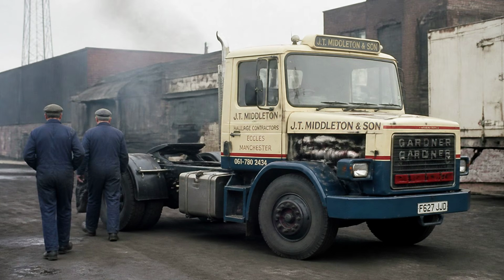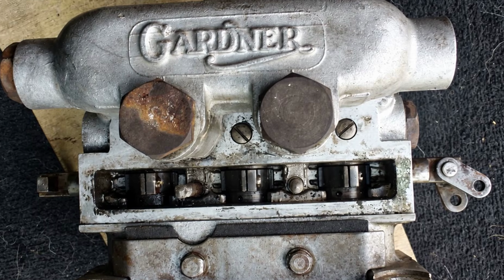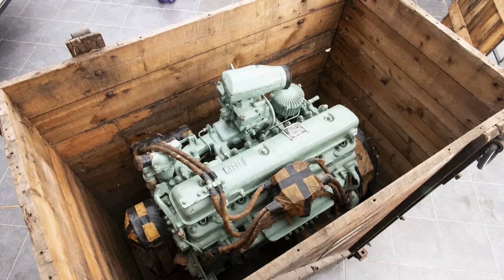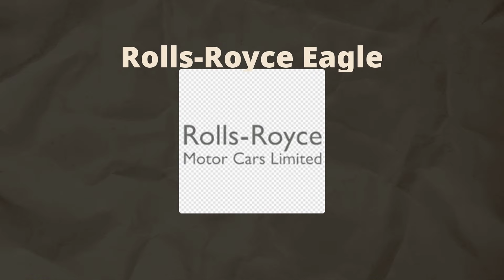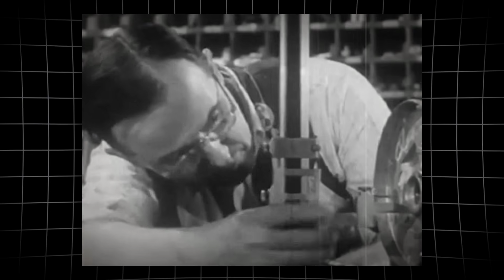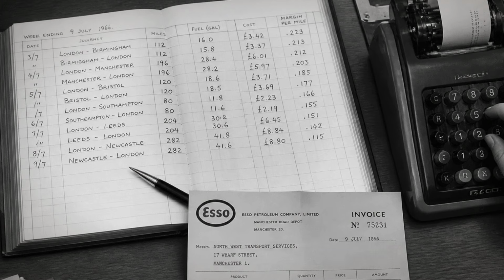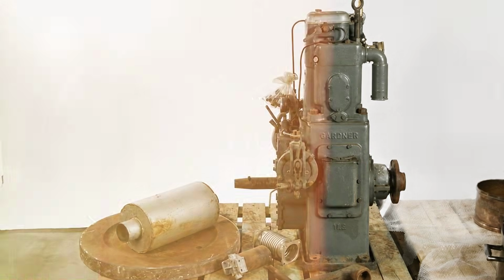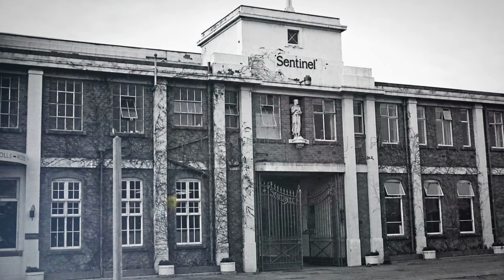Rolls-Royce Eagle vs Gardner: Which Engine Was Really Better?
✈Traveling soon? Don't get hit with crazy roaming fees! 💵Mobile data abroad is super easy with the Saily eSIM app.

In Britain's transport cafés during the 1970s, few arguments were more passionate than one simple question: Gardner or Rolls-Royce Eagle?

On one side stood the legendary Gardner diesel, famous for incredible fuel economy, unmatched reliability, and the ability to run for hundreds of thousands of miles with minimal maintenance. On the other was the Rolls-Royce Eagle, a powerful newcomer that offered dramatically more horsepower and transformed long-distance haulage with faster journey times.

Drivers loved the Eagle's performance. Fleet owners preferred Gardner's economy. Mechanics had opinions of their own. Together, these two engines created one of the greatest rivalries in British trucking history.

This documentary explores the complete story of the Gardner 6LXB and the Rolls-Royce Eagle, comparing their engineering philosophies, real-world performance, reliability, operating costs, and the changing transport industry that shaped their legacies. It is the story of two legendary engines and the debate that never truly ended.

Every coffee goes 100% back into the research, archival digging, and editing and other costs needed to bring these stories to life.